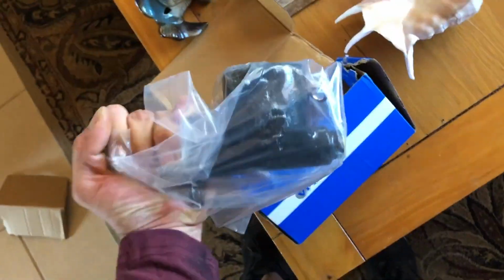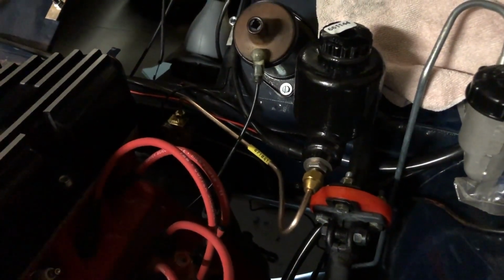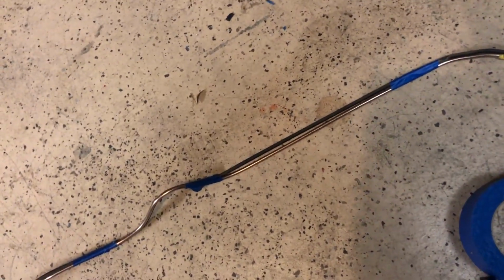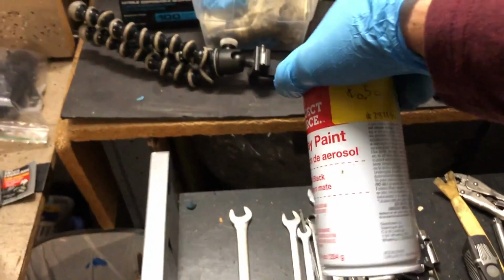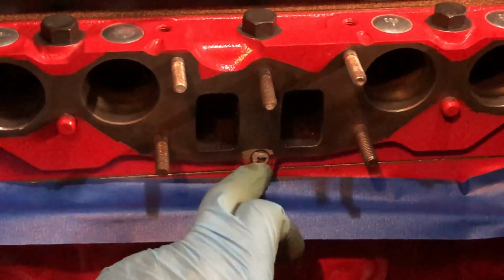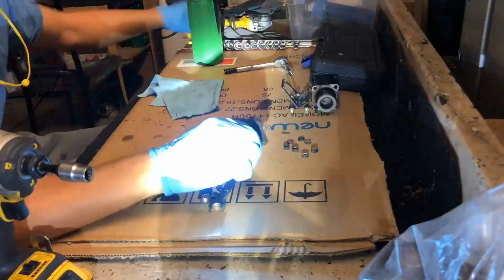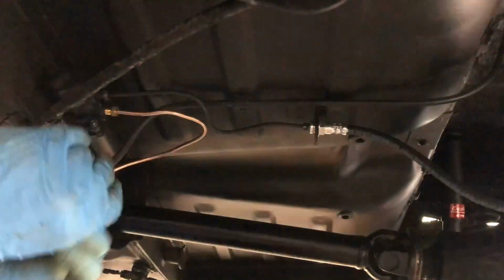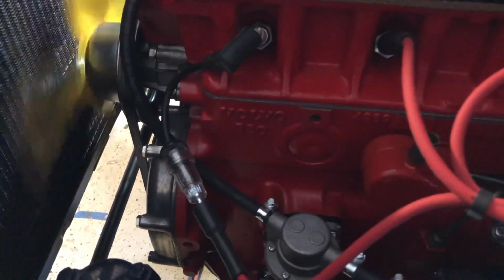🇸🇪 (S3:E17) B20 First Start Volvo Amazon Restoration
In this episode of The Volvo Rescue, the 1962 Volvo Amazon restoration project named "Bruce" has the first start of the rebuilt B20 with SU HS6 carburettors! Plus, a couple of new brake lines, proportioning valve rebuild, and that darned exhaust downpipe, finally!

New and aftermarket parts sold by VP-autoparts.com

🇸🇪 SEASON 2 🇸🇪

🇸🇪 SEASON 3 🇸🇪

🏃FOLLOW DAVID!

📼 Video edited by David Bello